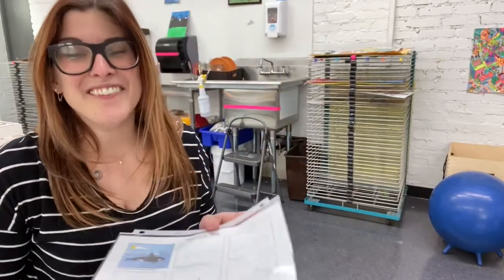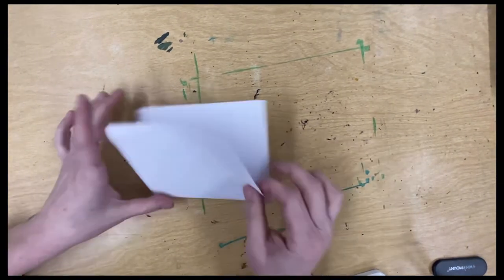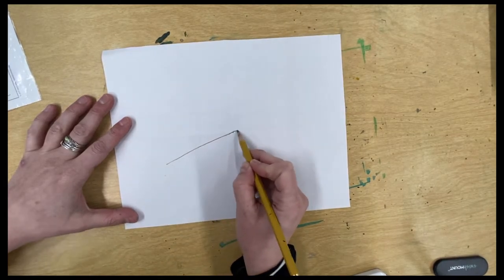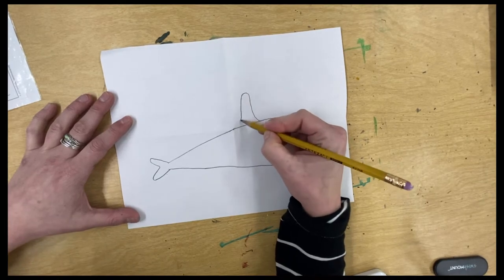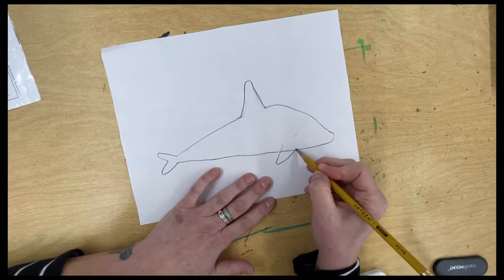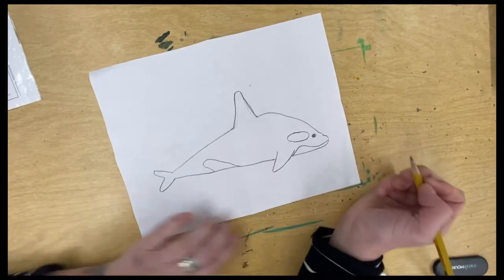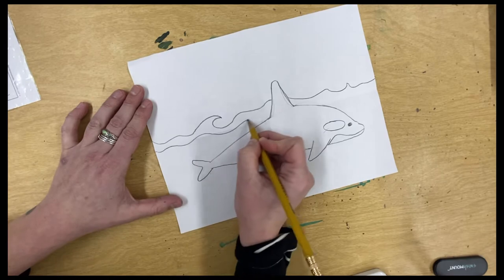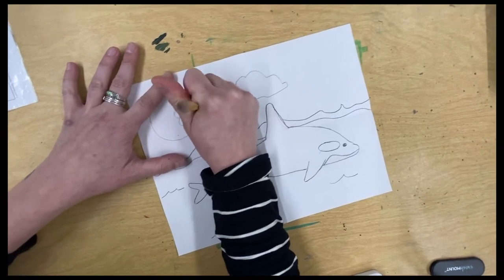Orca (not cake) :-)